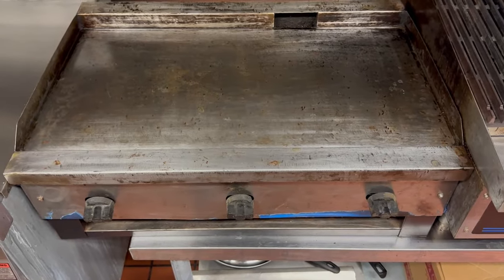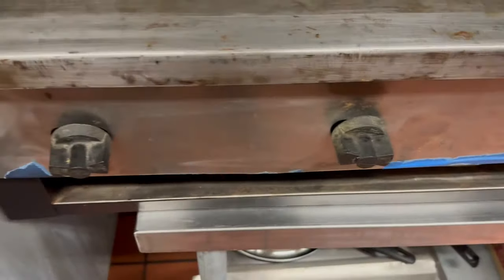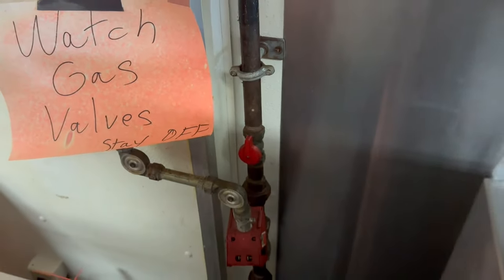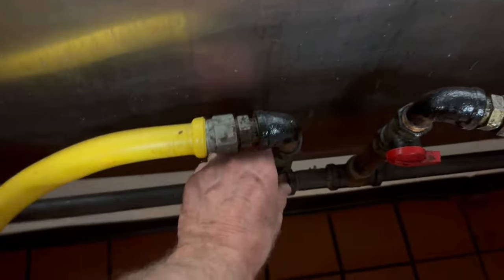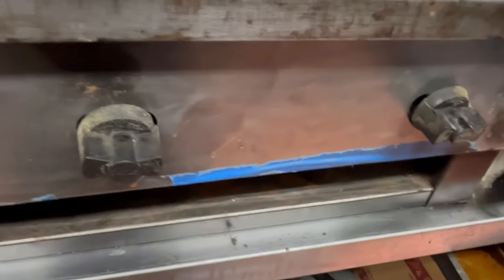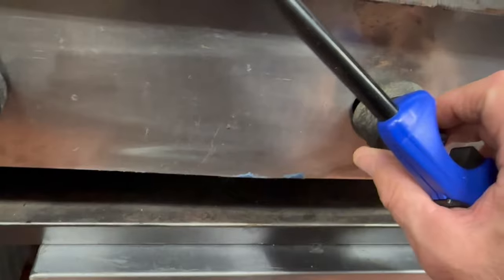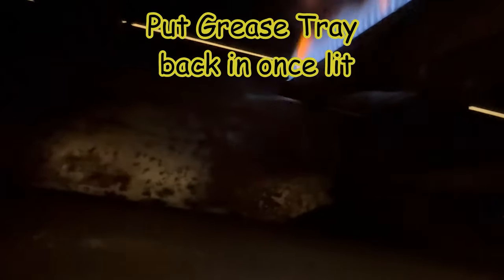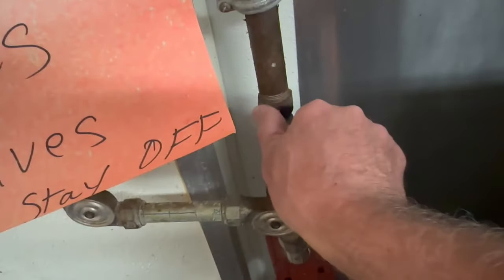Lighting the Commercial Griddle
This Video shows you how to light the commercial griddle.